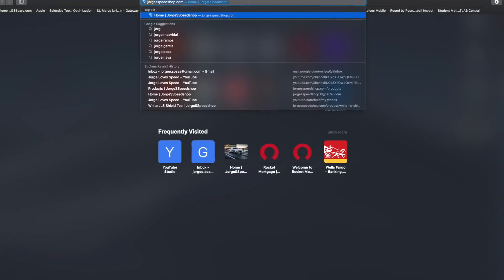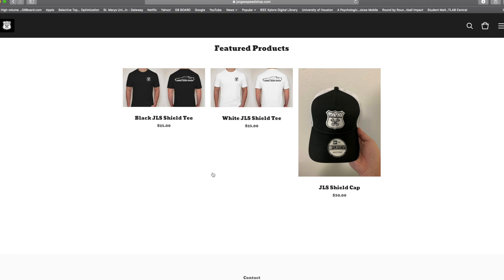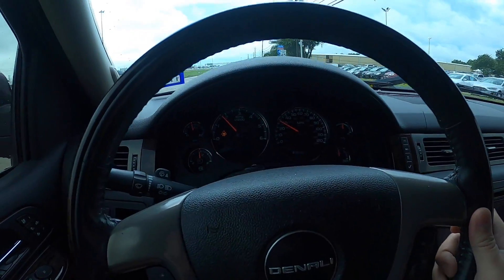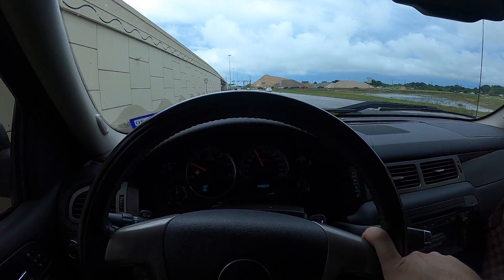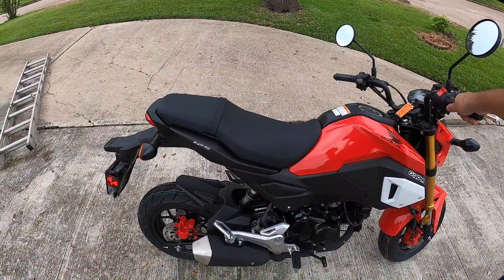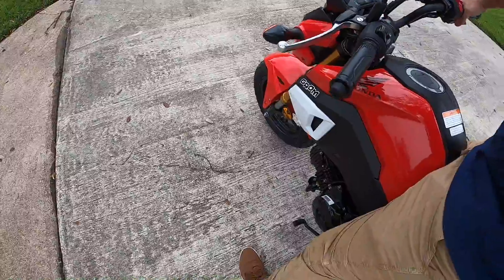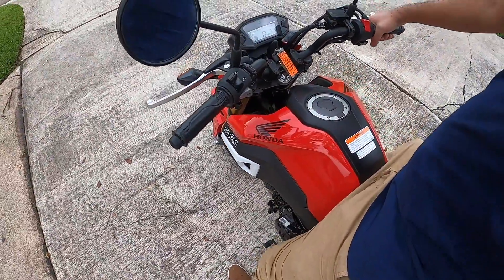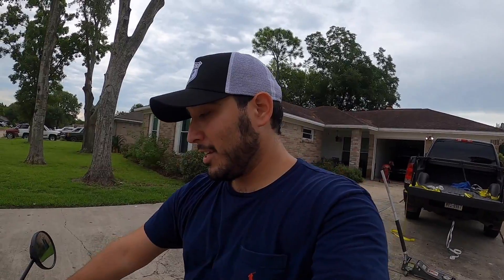Picking up the new GIVEAWAY VECHILE for the Channel!! | Vlog #349